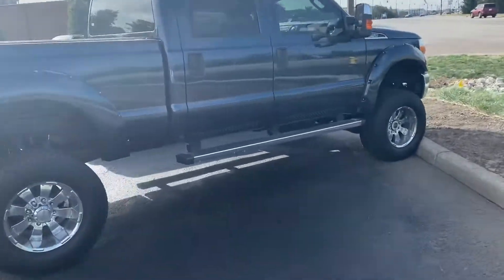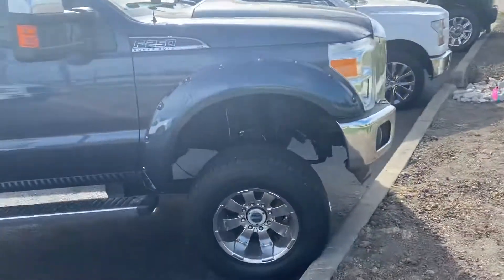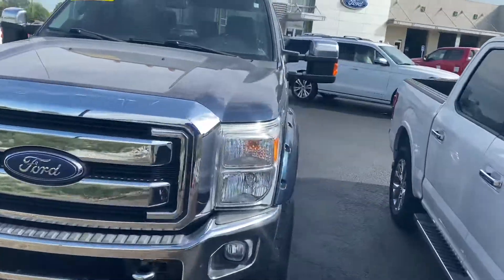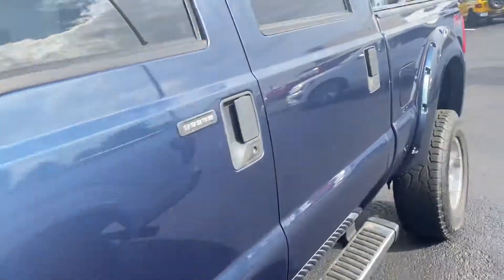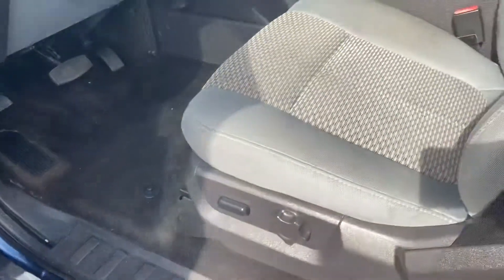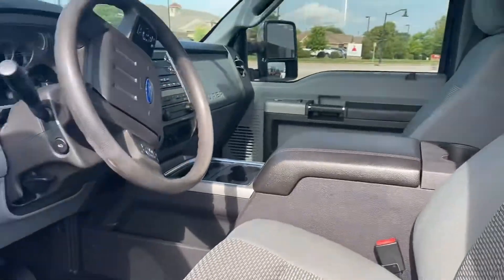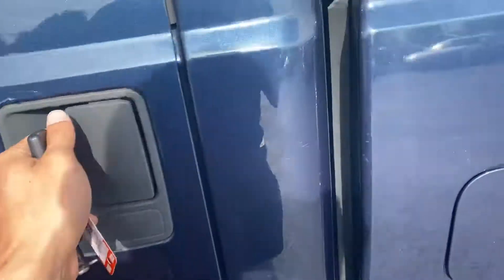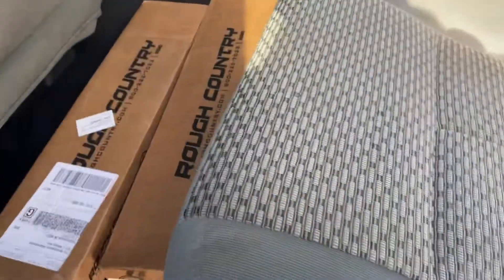2015 f250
F250